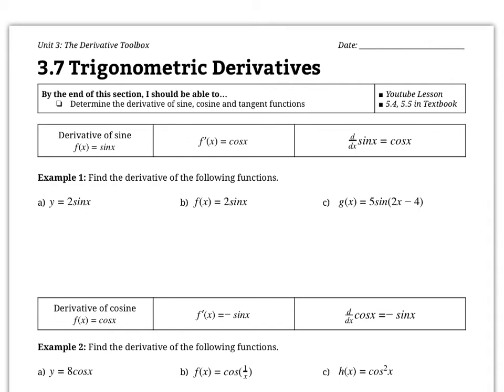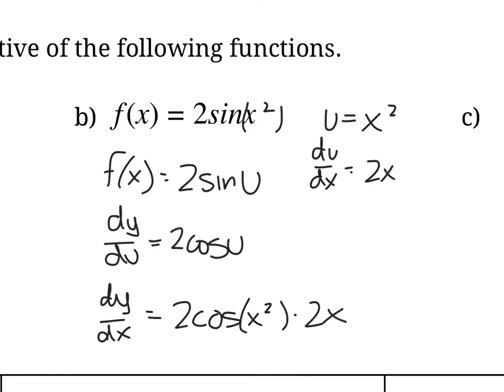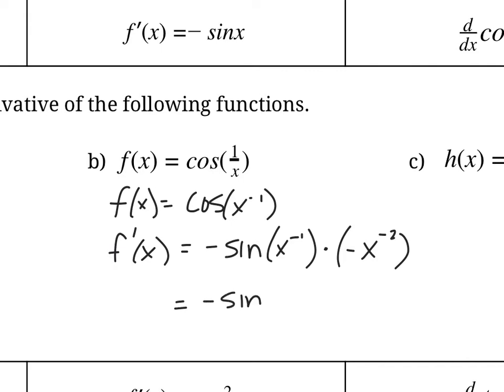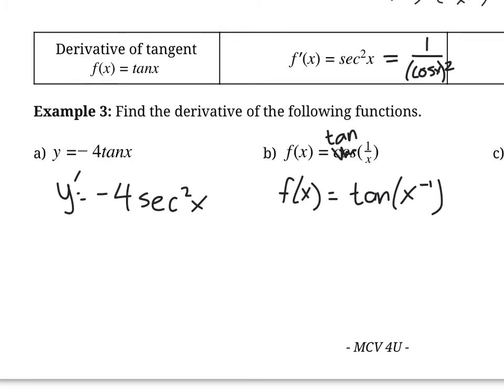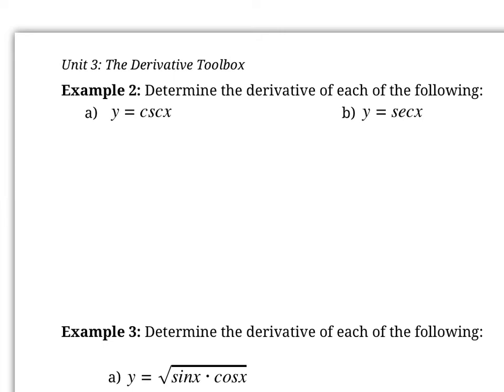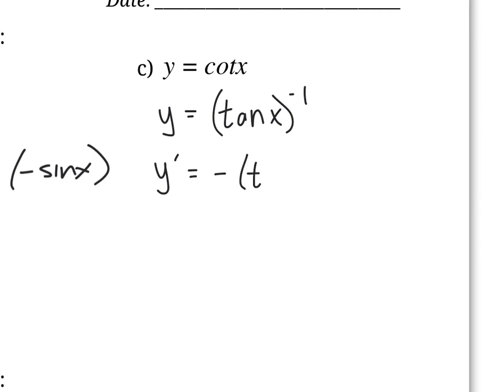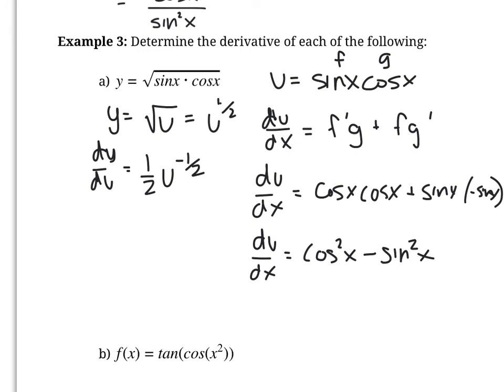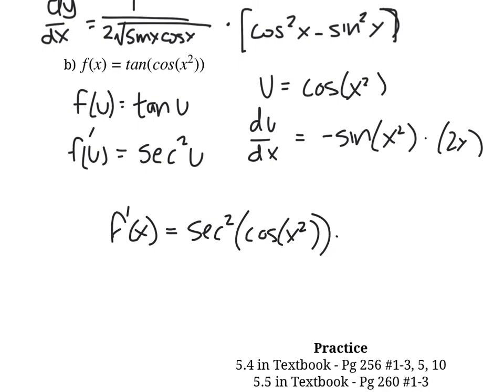Trigonometric Derivatives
MISTAKE ALERT - in the answer to 1c)... you can find it